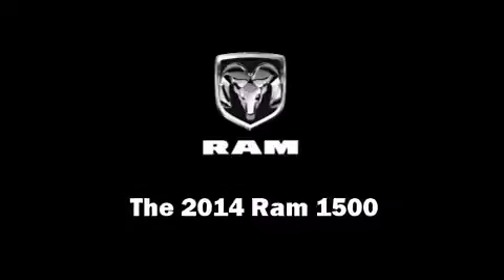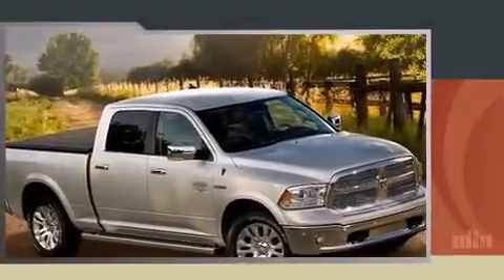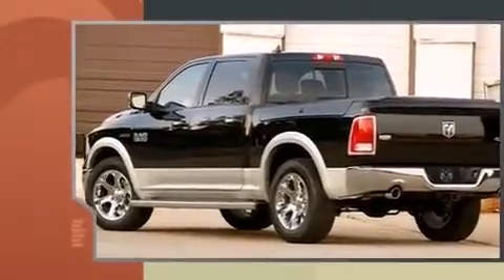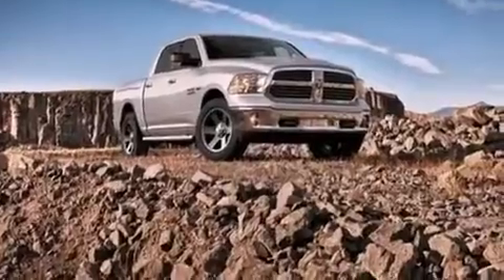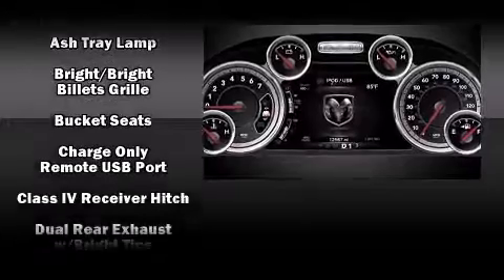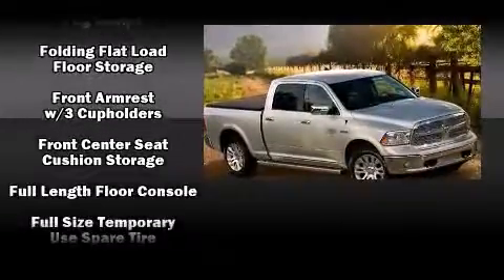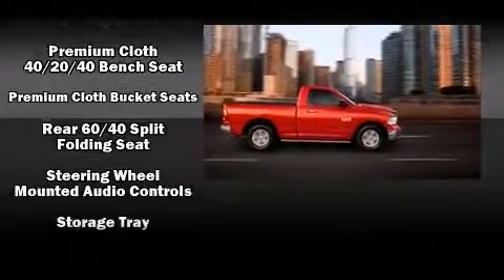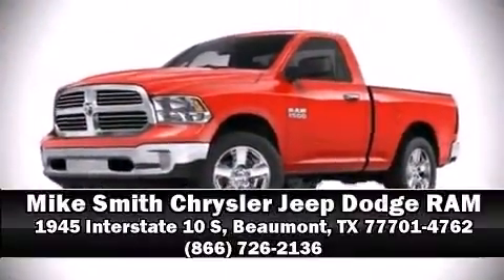2014 Ram 1500 SLT in Beaumont, TX 77701-4762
Discerning drivers will appreciate the 2014 Ram 1500. This 4 door, 5 passenger truck offers the latest in technological innovation and style. Under the hood you'll find an 8 cylinder engine with more than 350 horsepower, providing a smooth and predictable driving experience. Well tuned suspension and stability control deliver a spirited, yet composed, ride and drive It's equipped with tons of terrific amenities, but it won't break your budget. Such as remote keyless entry, a tachometer, front bucket seats, air conditioning, front fog lights, power door mirrors and heated door mirrors, a trailer hitch, and power windows. Passenger security is always assured thanks to various safety features, such as: head curtain airbags, front SIDE impact airbags, traction control, brake assist, a panic alarm, and 4 wheel disc brakes with ABS. We have a skilled and knowledgeable sales staff with many years of experience satisfying our customers needs. We'd be happy to answer any questions that you may have. We are here to help you.